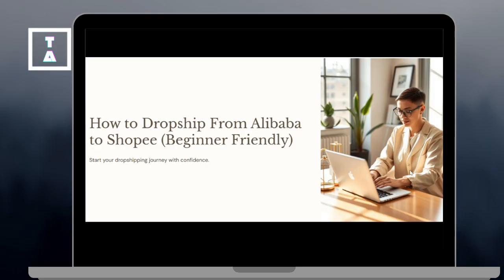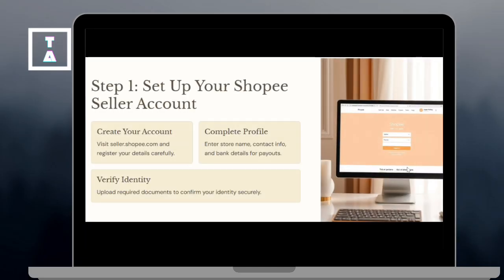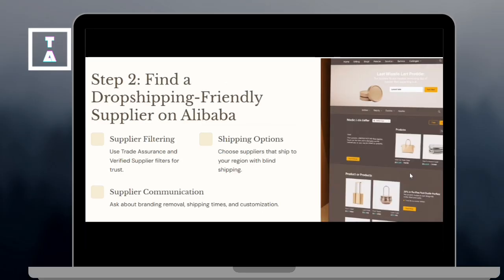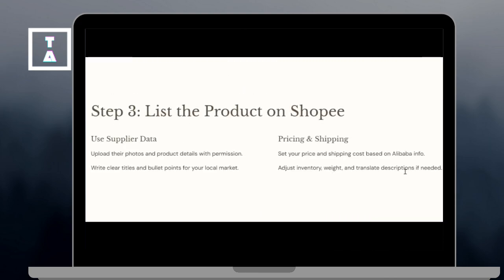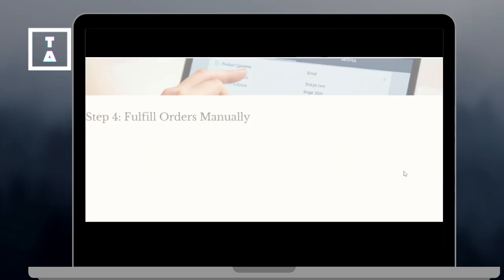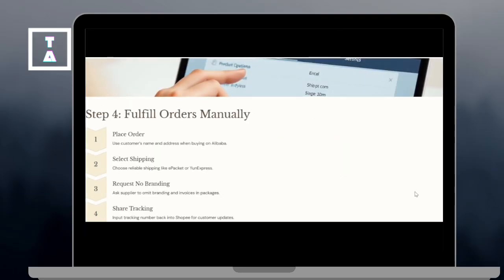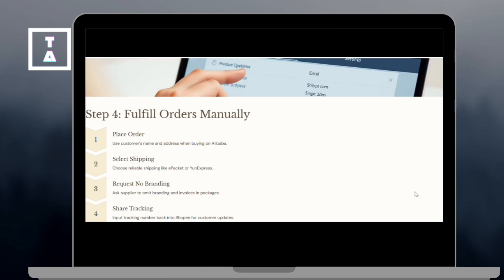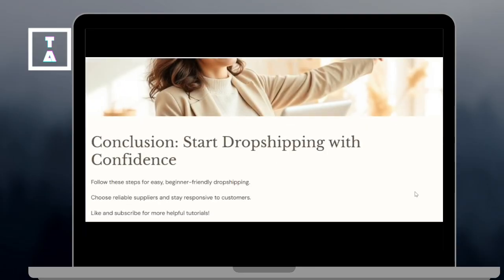How to Dropship From Alibaba to Shopee in SECONDS!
Dive into the world of dropshipping with our step-by-step guide on how to effortlessly ship products from Alibaba to Shopee. This video is perfect for beginners and seasoned entrepreneurs alike, eager to expand their e-commerce business with minimal hassle. Discover everything from setting up your Shopee account to sourcing products on Alibaba and managing orders seamlessly.

📌 What You'll Learn:
✔️ Setting up an account on Shopee
✔️ Finding top products on Alibaba to dropship
✔️ Effective strategies for pricing and listing on Shopee
✔️ Managing shipments and customer service
✔️ Essential tips for scaling your dropshipping business

Join us and unlock the potential to boost your income by integrating two of the largest e-commerce platforms today.